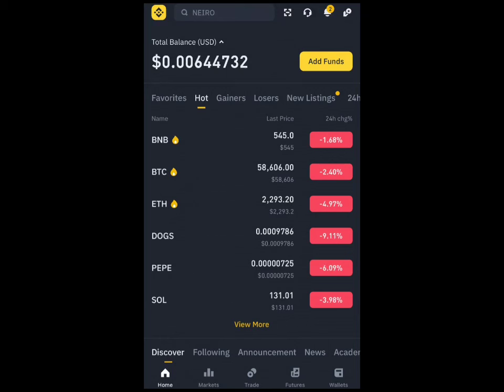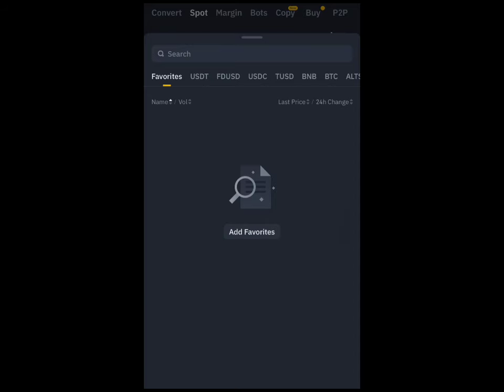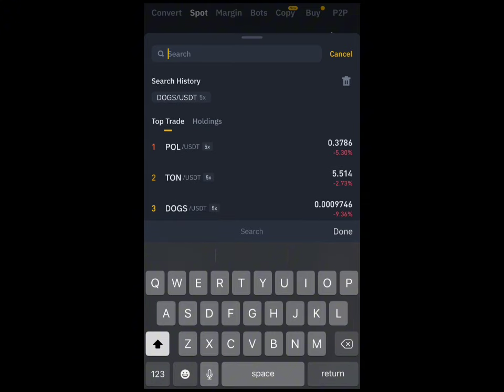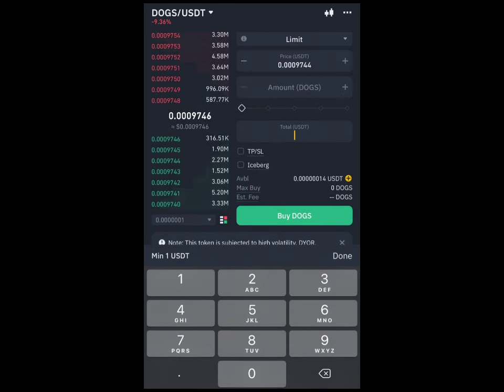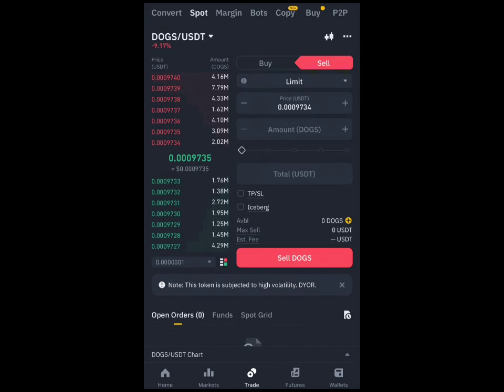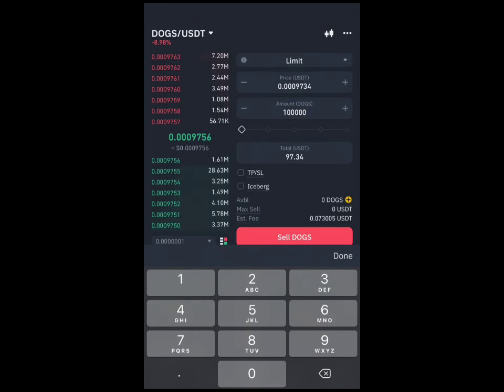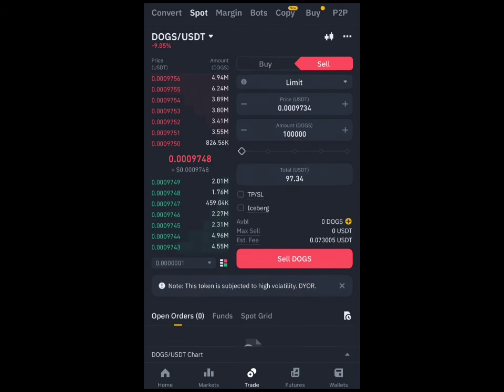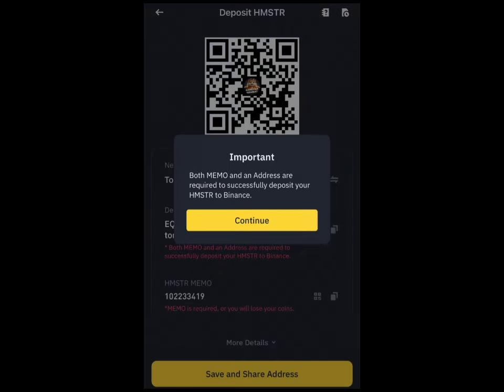How to TRADE & CONVERT $HMSTR Airdrop Token to USDT and make money from it 🔥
This video will show new HAMSTER KOMBAT LISTING and Price prediction updates.

HAMSTER KOMBAT LISTING CONFIRMED!!!🔥How to make money and RECEIVE REWARDS in HAMSTER? How to earn and withdraw money? Today we will talk about how Hamster is conquering the world 🤩